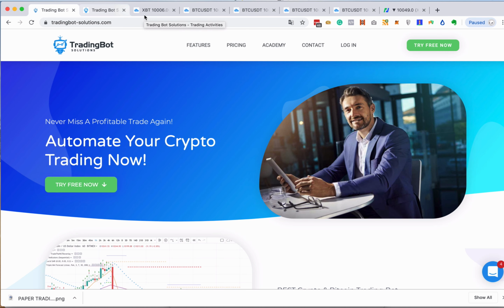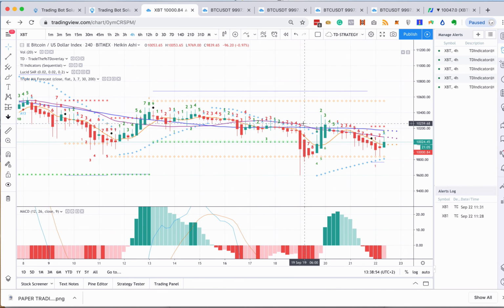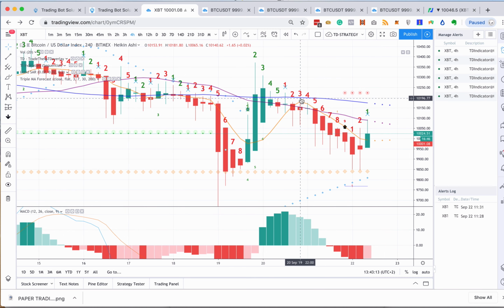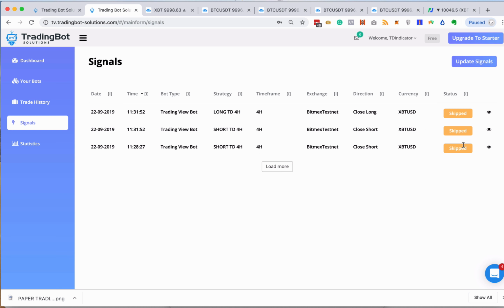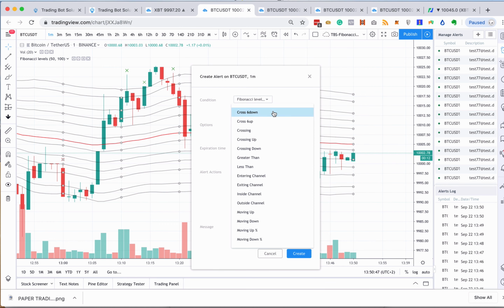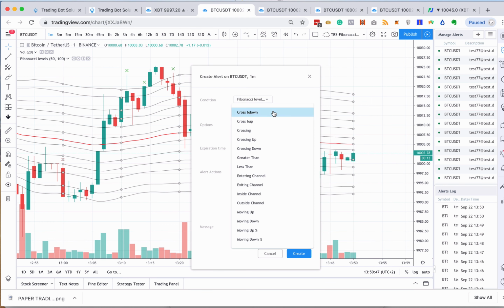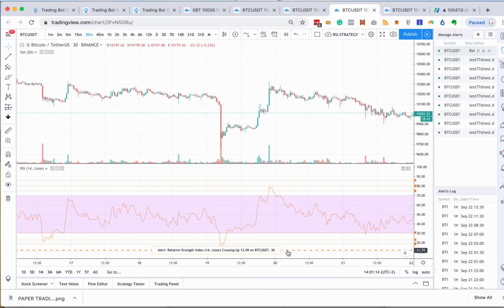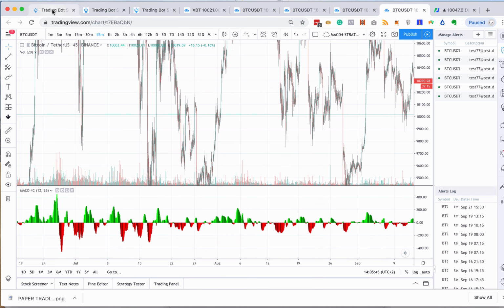TradingViewBot TradingView Crypto TradingBot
This video will show you our TradingView Crypto Trading Bot!